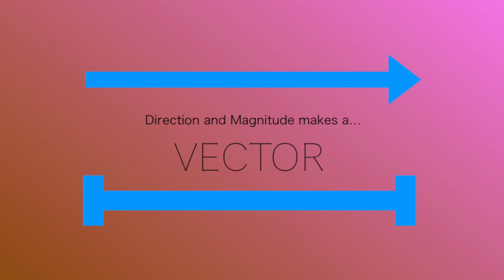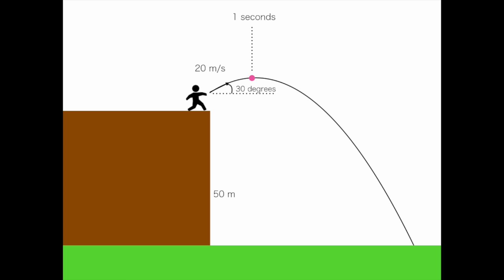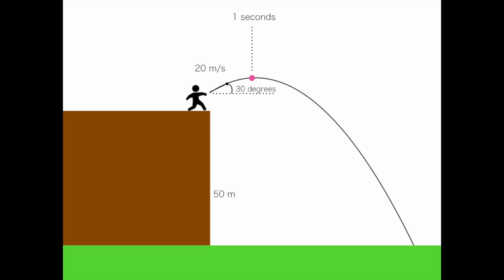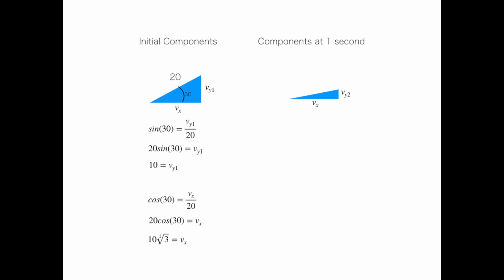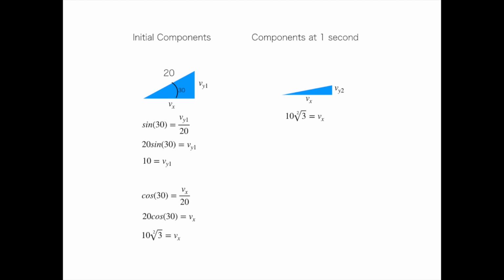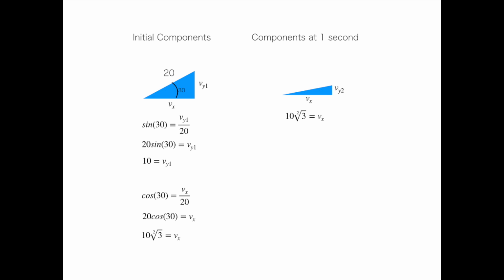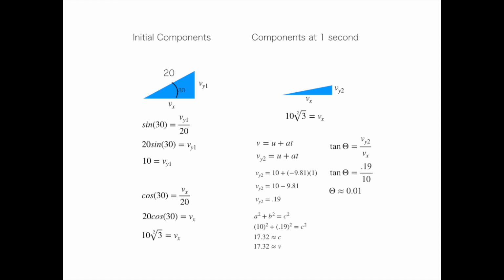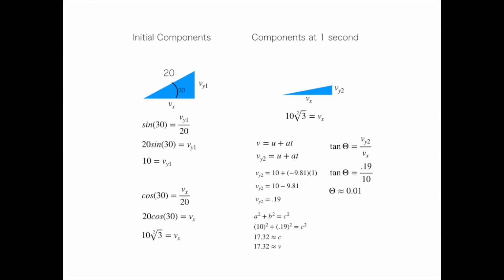Breakthrough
This video is about Breakthrough